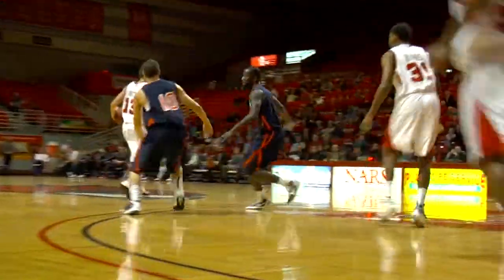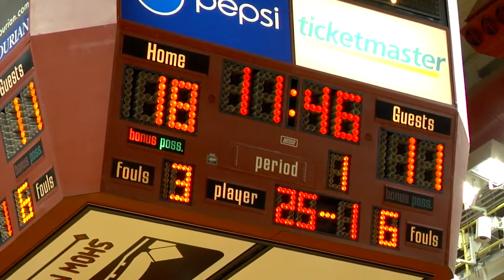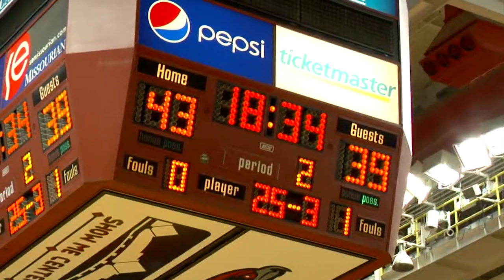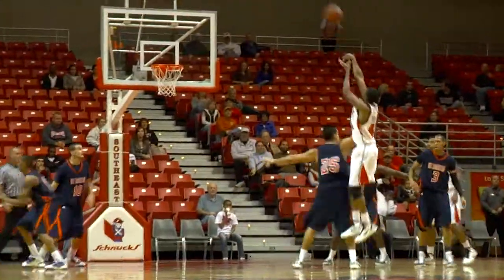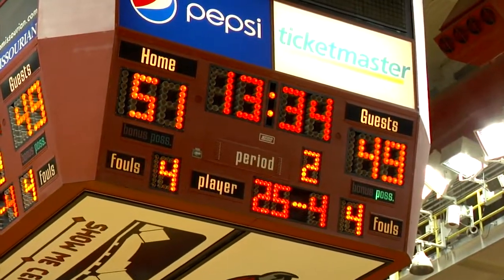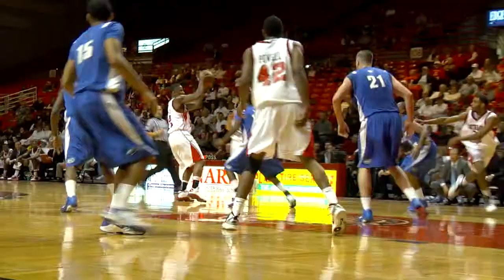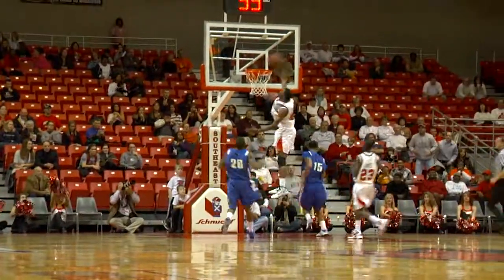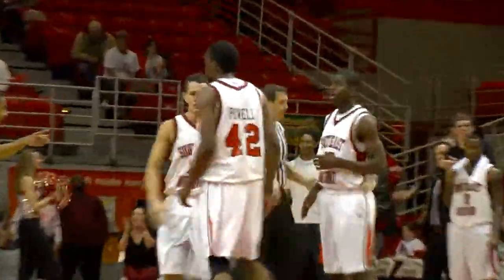Leon Powell - UTM and EIU Highs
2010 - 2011 Basketball highlights of Leon Powell versus Tennessee Martin and Eastern Illinois.